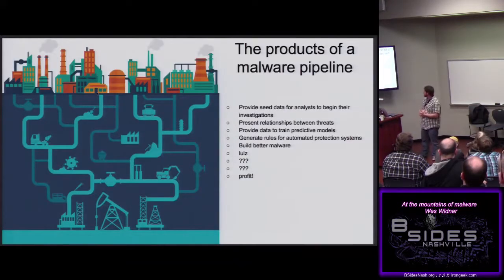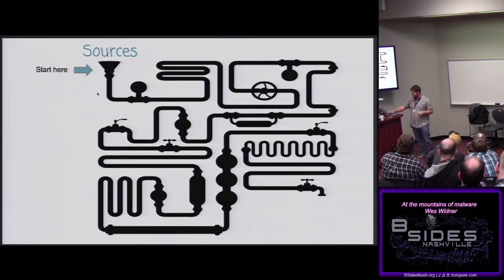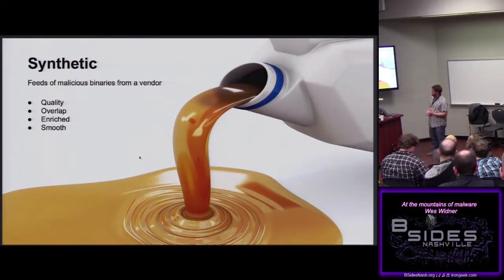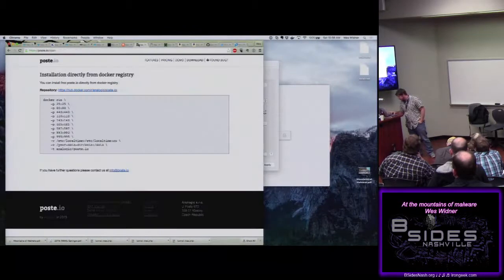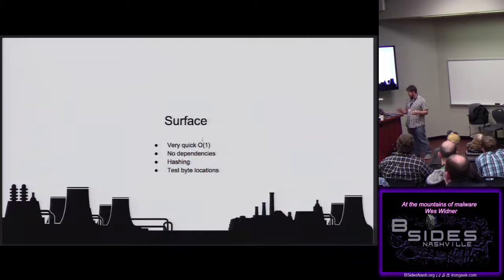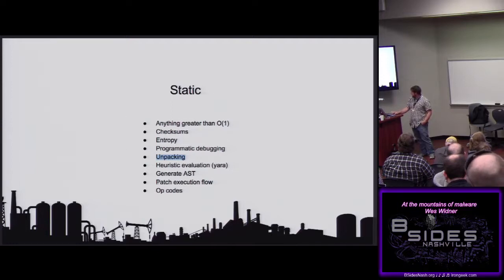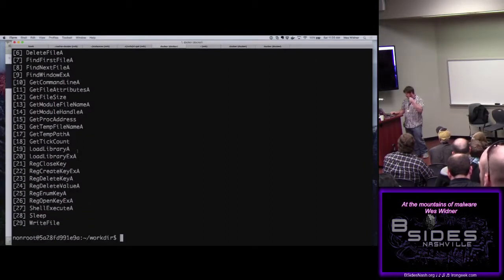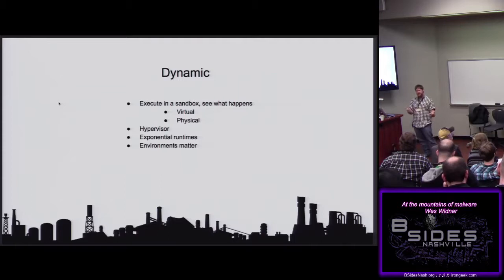B00 At the mountains of malware Wes Widner